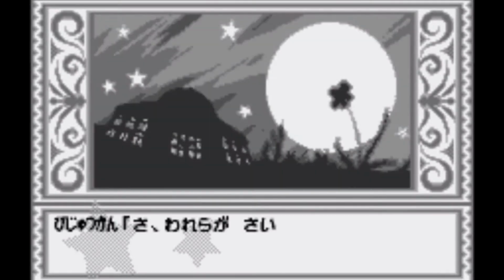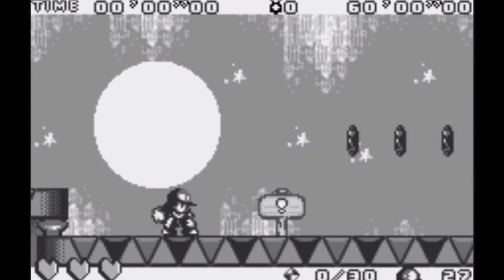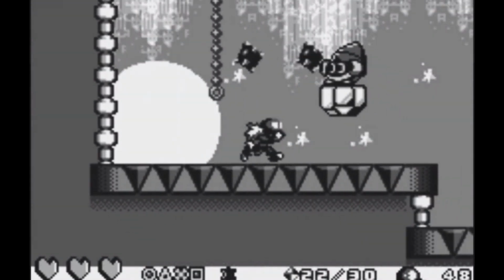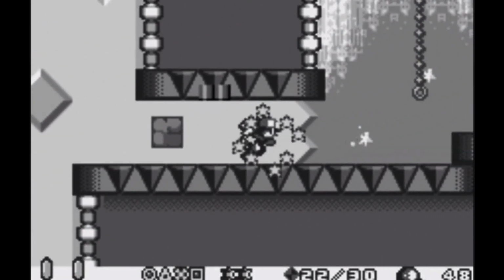Let's Play Klonoa: Moonlight Museum - Part 6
Vision EX-1
Vision EX-2
Vision EX-3
Vision EX-4
Vision EX-5
Vision EX-6